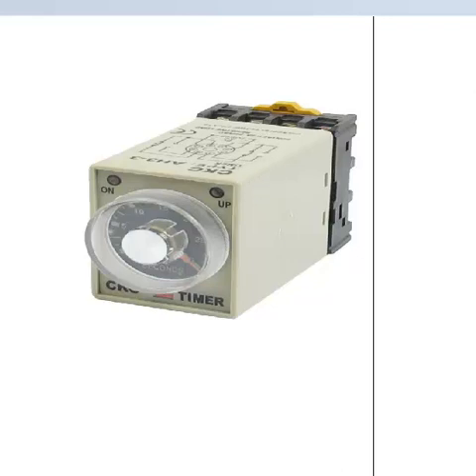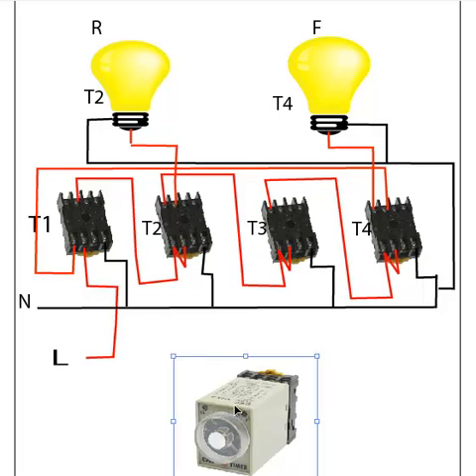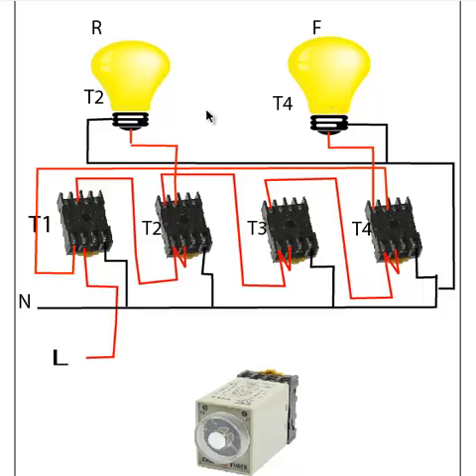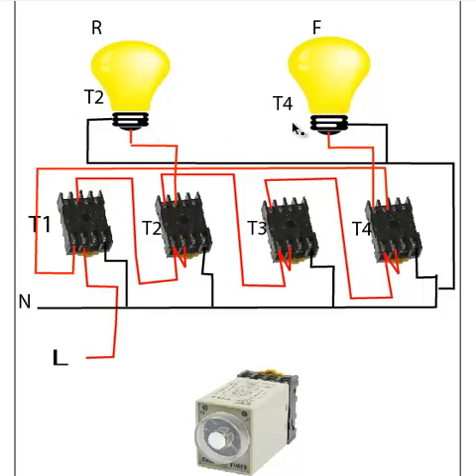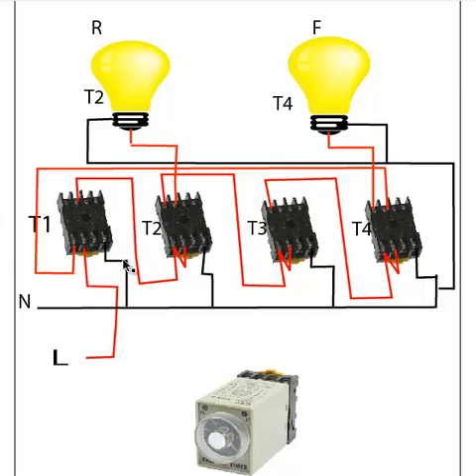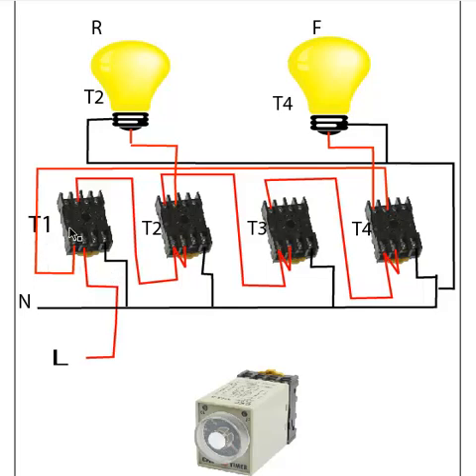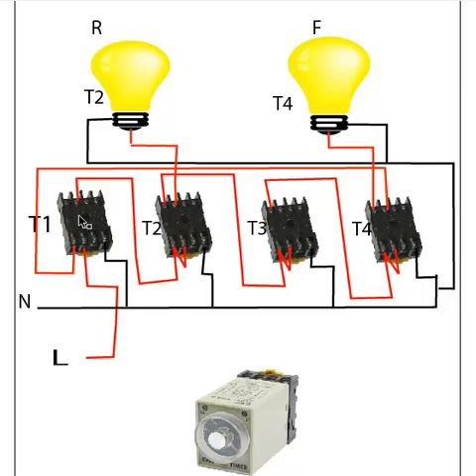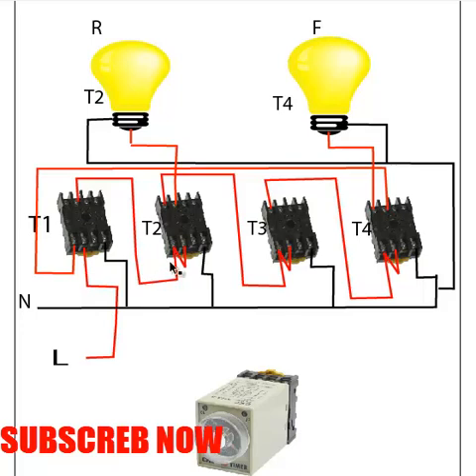How to make auto reverse forward circuit for only timer.bangla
HOW TO TECHNOLOGY FOR ELECTRICAL TUTORIAL